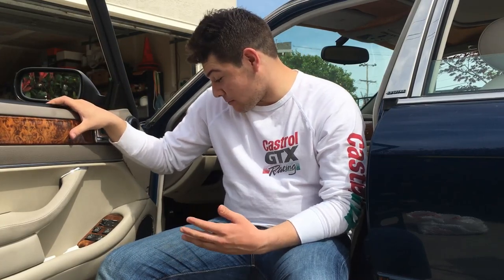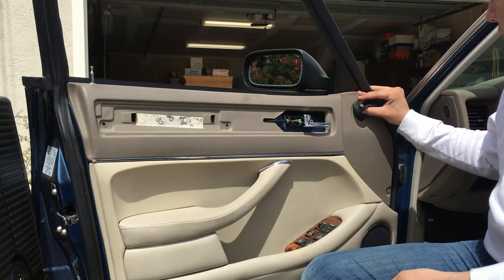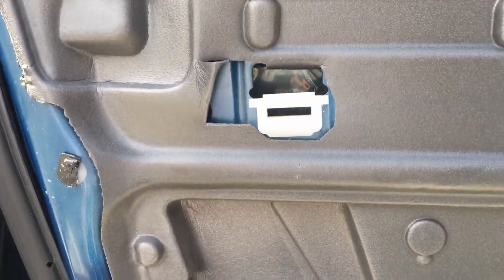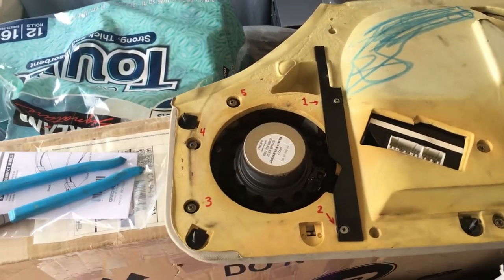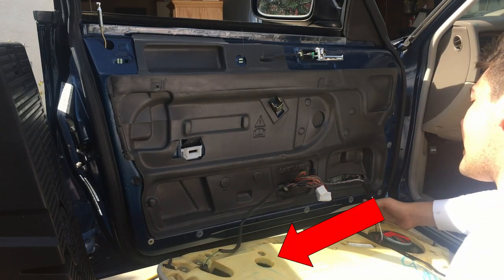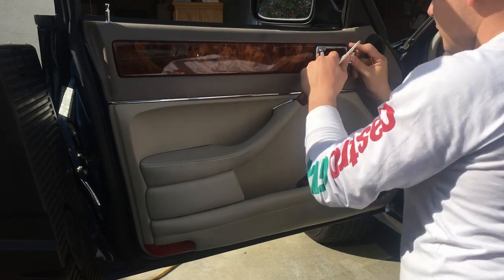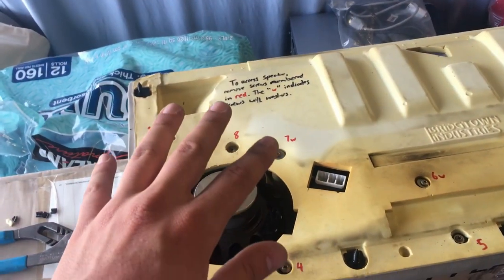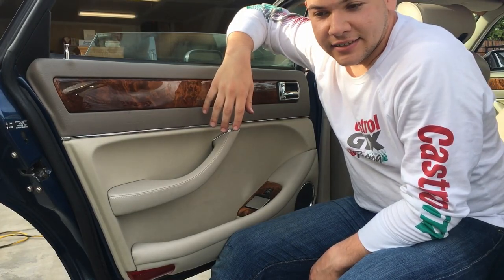How to Remove Door Panels and Replace Speakers on an X300 Jaguar XJ6 / XJ12 / XJR (1995-1997)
The X300 chassis Jaguar XJ was produced for only three model years, 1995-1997. This guide walks through the process of removing the door panels/inserts/cards and replacing the speakers. This guide should apply to all X300 XJ models including XJ6, XJ12, XJR, Sport models, Sovereign models, and Vanden Plas/Daimler models.

As mentioned in the video, my car has the non-premium sound system, which means I do not have a subwoofer on the rear parcel shelf. If your car has the premium sound system, this video guide still applies. However, this guide does not contain information for removing and replacing the subwoofer. I'm sure there are a few threads on jaguarforums.com in the X300 section that explain how to do this.

Let me know if you have any questions. I read all video comments, so you'll definitely get a reply. Also feel free to let me know if you have any ideas for an X300 Jaguar video, I'm all ears.